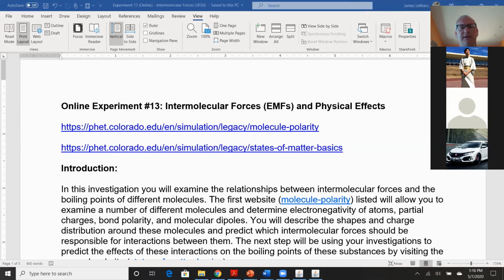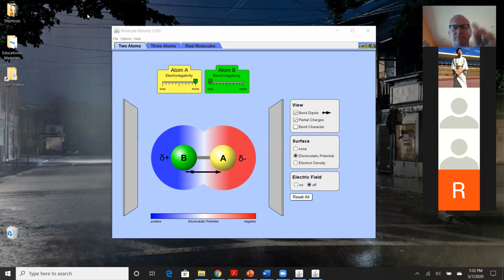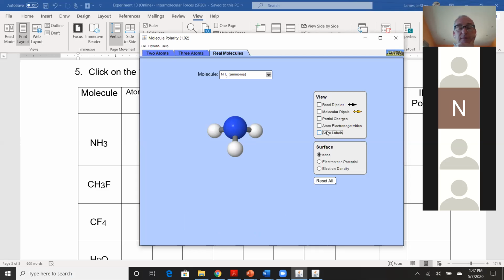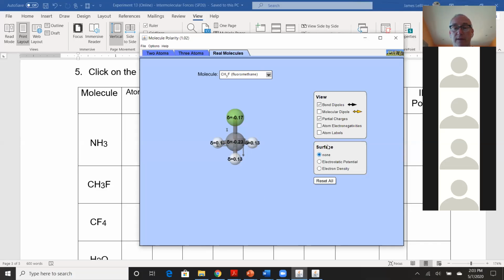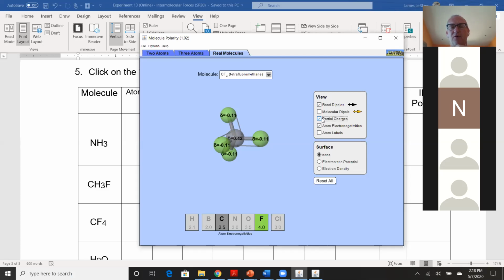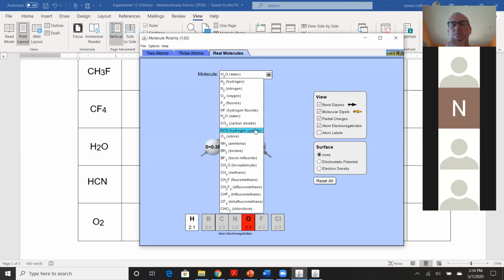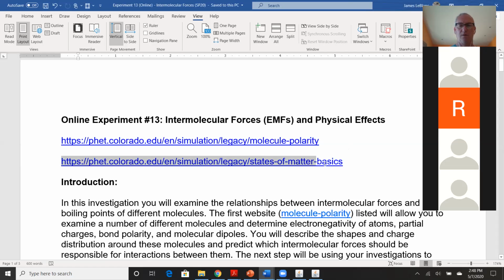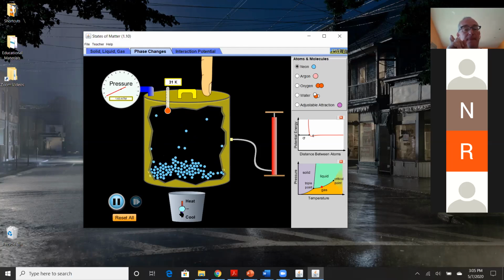Chem 210 Online Lab 13 Intermolecular Forces 05 07 20